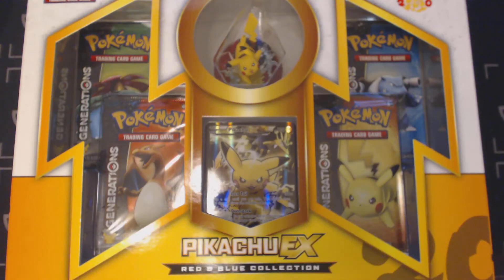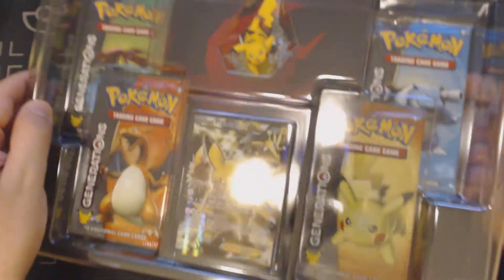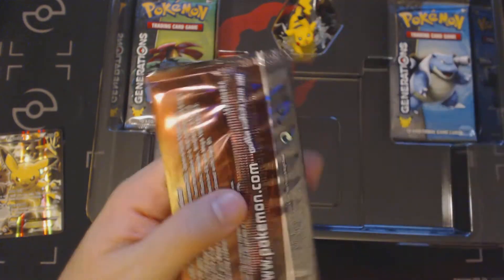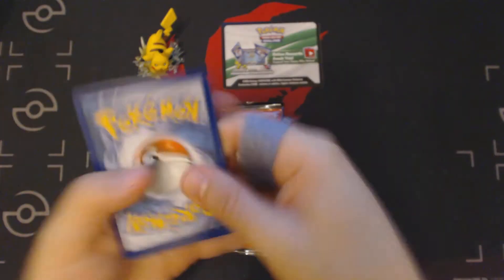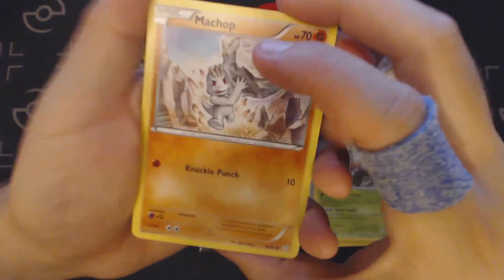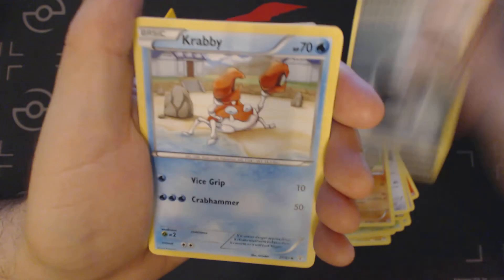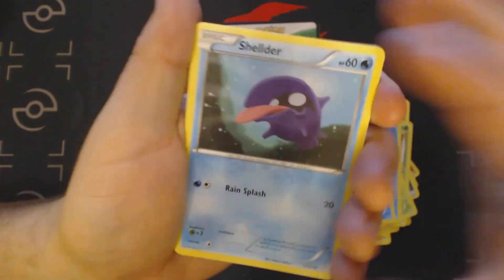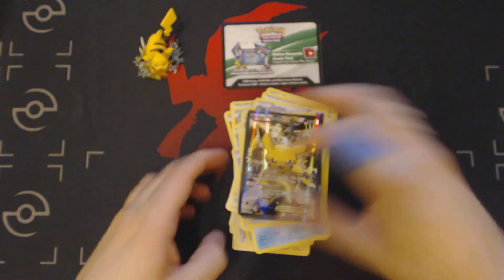Pikachu EX Red and Blue Collection Pokemon Generations Opening 3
I show you what you could potentially get out of a Pikachu EX Red and Blue Collection box.